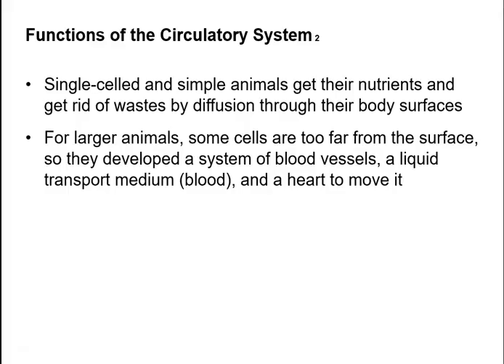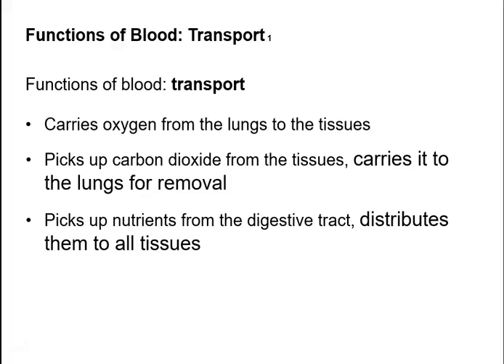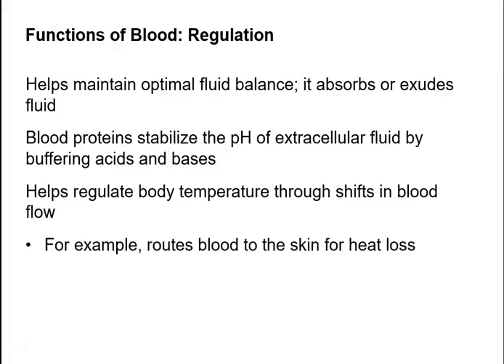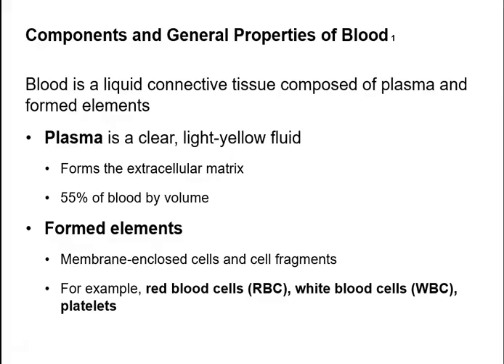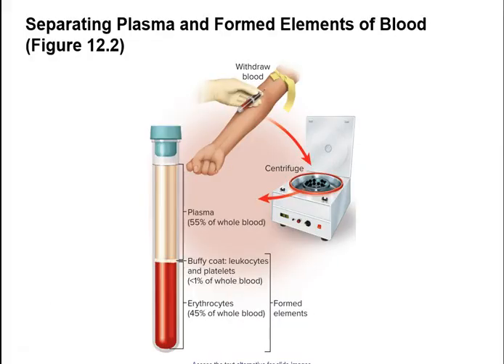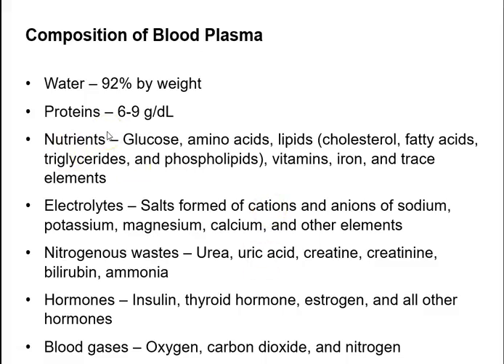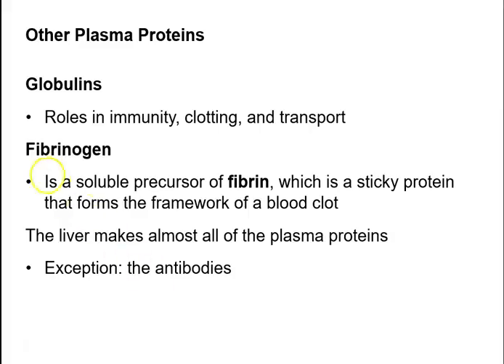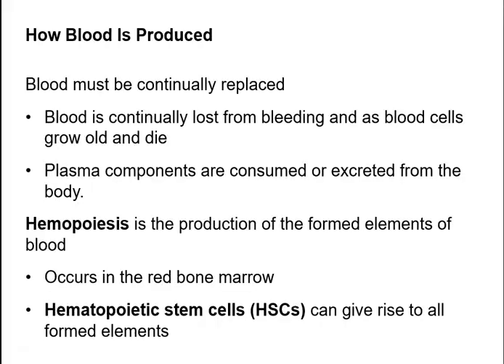Blood Introduction Video